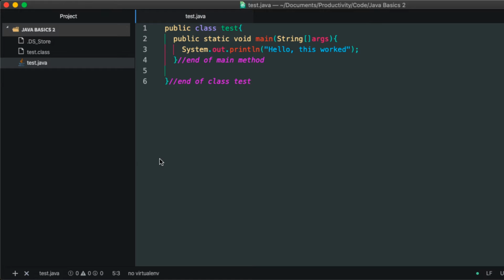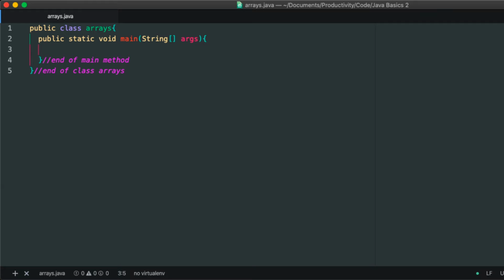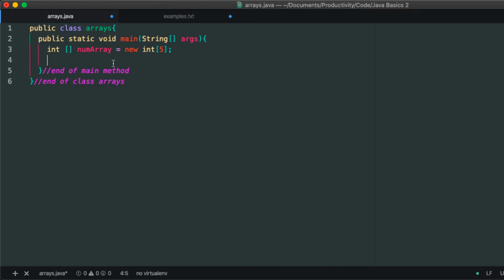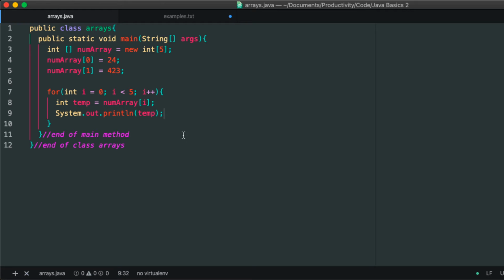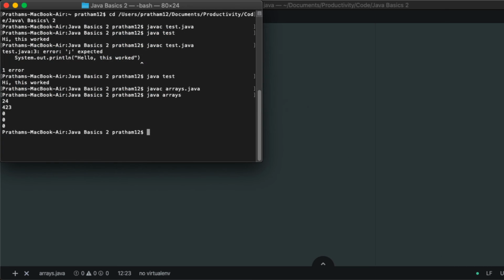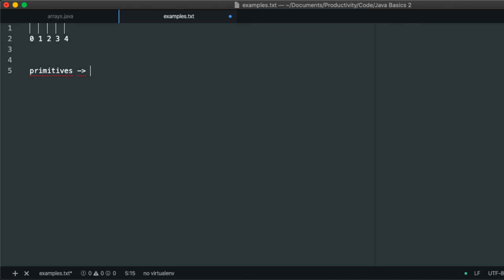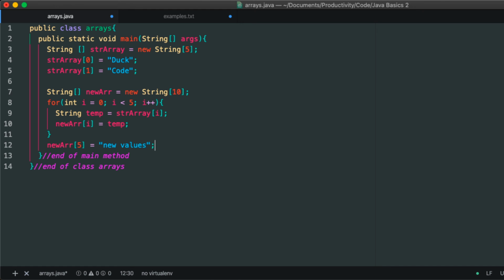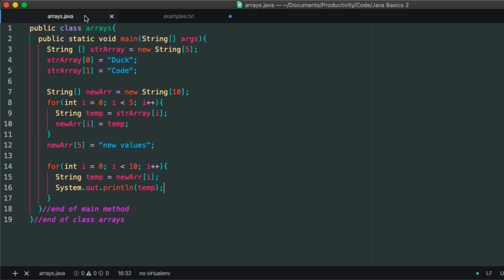Arrays with Java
In this video, we'll learn how to use arrays in Java. We will initialize, fill, resize, and print it out.